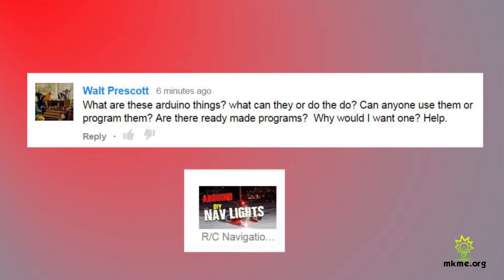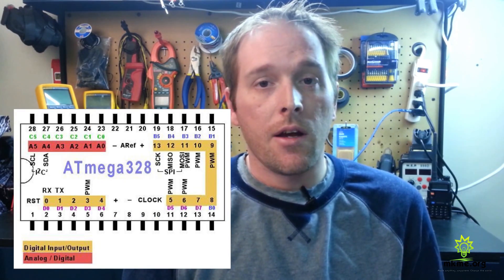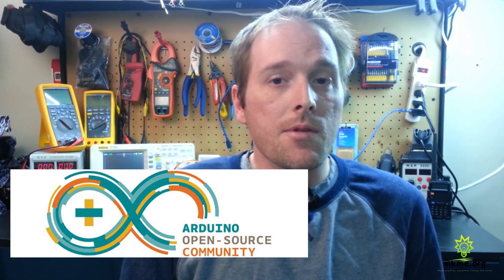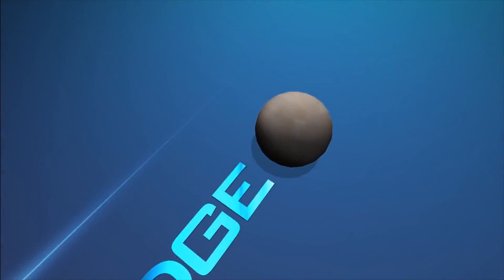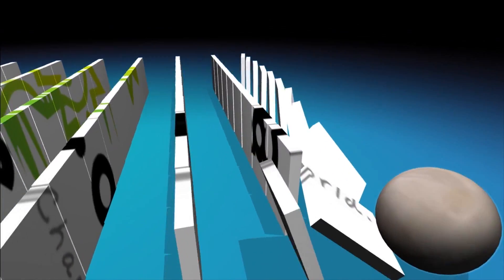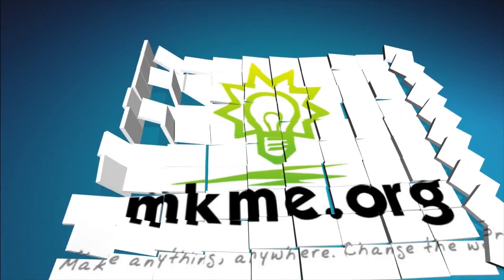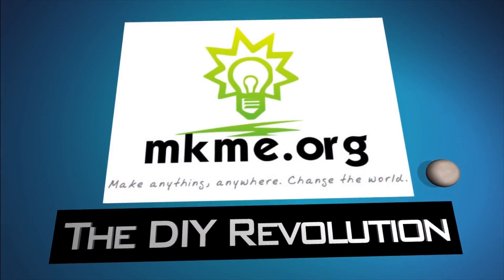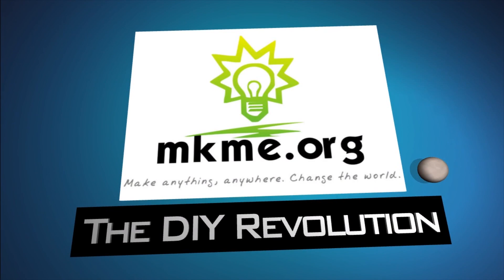What is Arduino? Viewer Question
Back to basics for a viewer question- What the heck is Arduino?

Check out my how to get started video and just take the plunge and play with some Arduino and electronics.  You wont be disappointed!

Cheers!